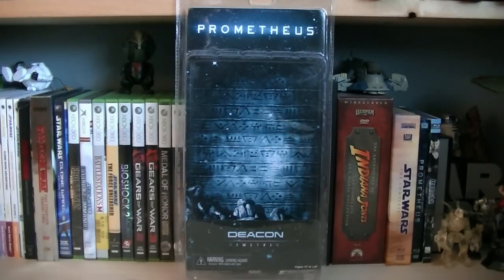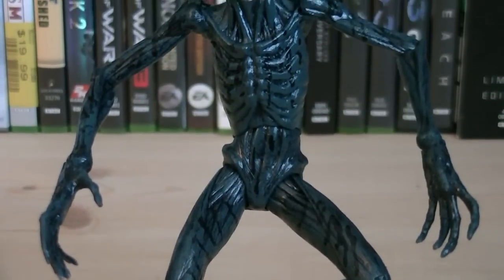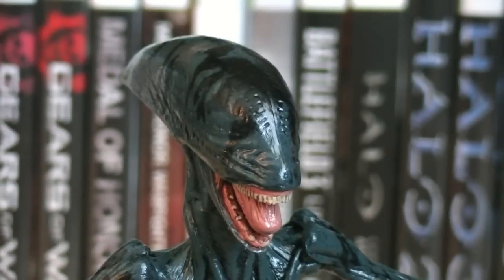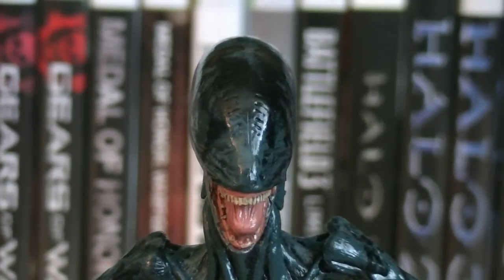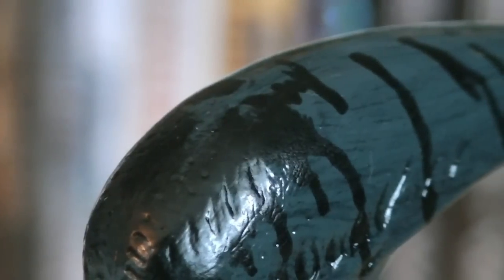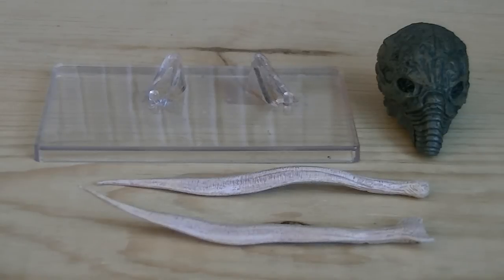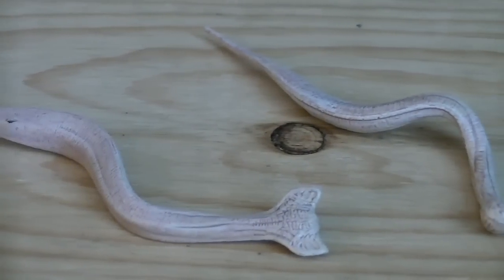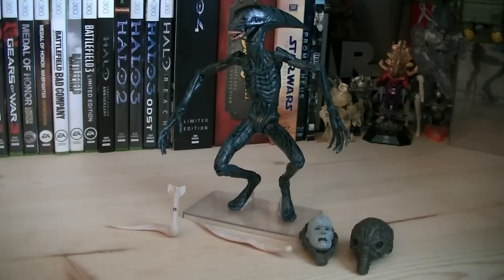Prometheus Series 2 Deacon Review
Prometheus Deacon from Series 2! Retails for $18.99 and is another great figure to add to the NECA Prometheus collection!